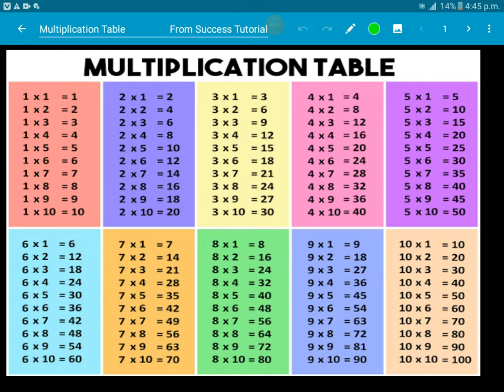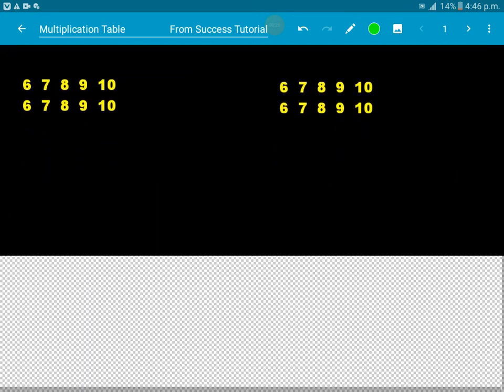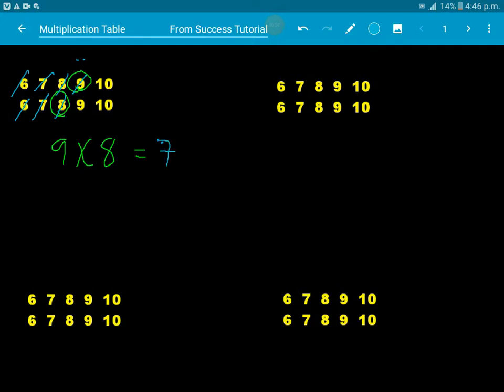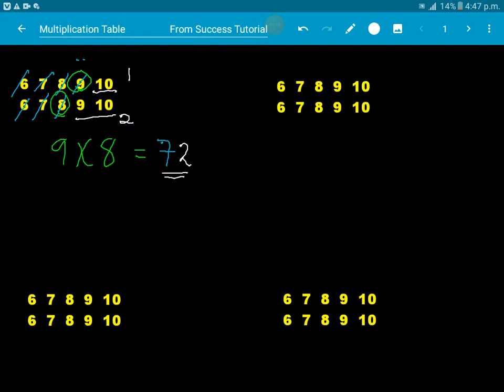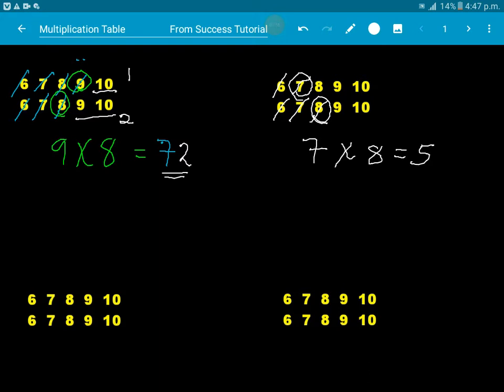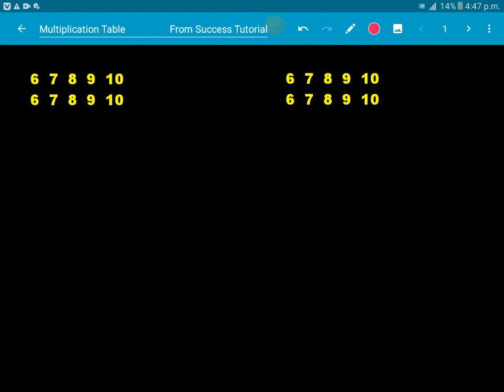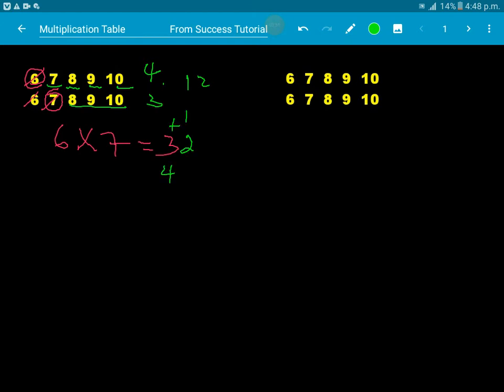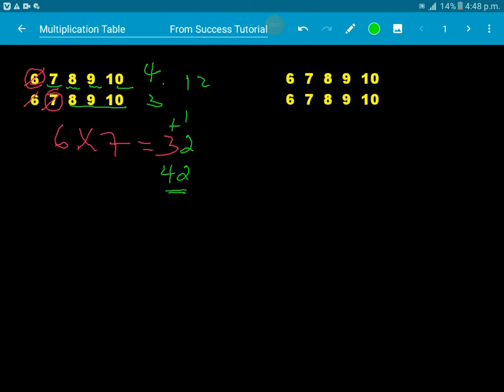Success tutorial |multiplication table tricks|easy|fast multiplication techniques |math for kids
Hi everyone today I will show you how to remember multiplication table 1-10.Also I will show you how to learn times tables - using a simple techniques.
This easy math trick allows you to quickly learn the harder questions on the sixes, sevens, eights, nines and tens. Also work 1-10 times 6-10.